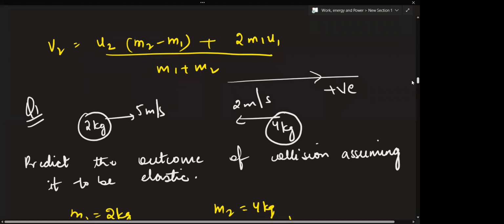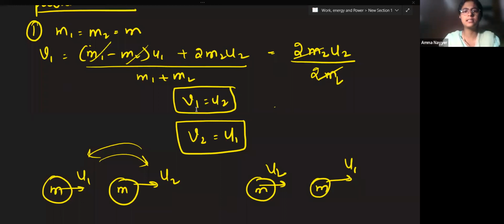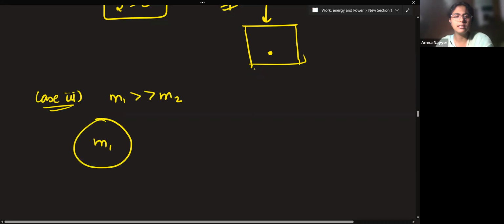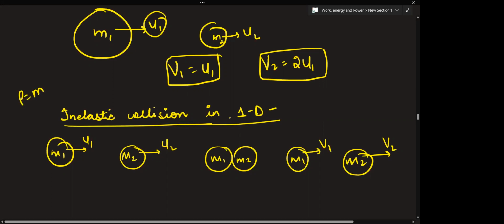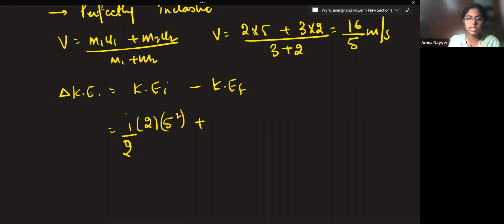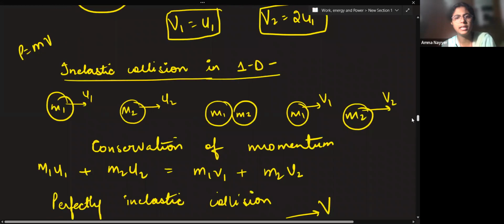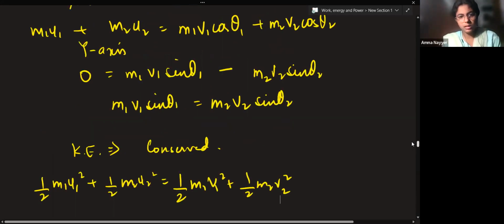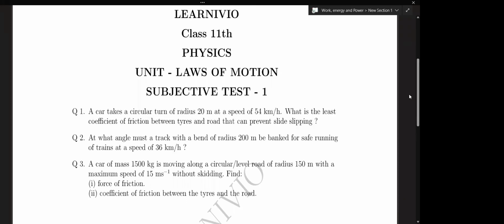Learnivio | Elastic Collision in 2-d | Work, Energy and Power | Lect 7 | 11th MEA | 09-11-2022